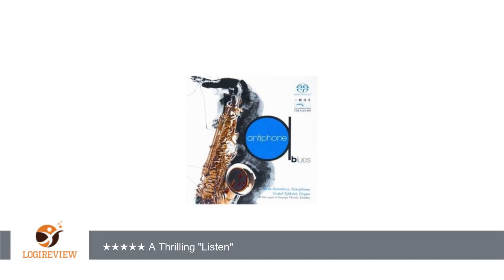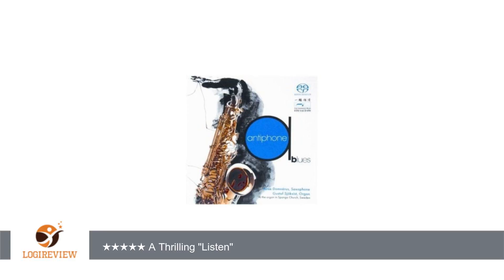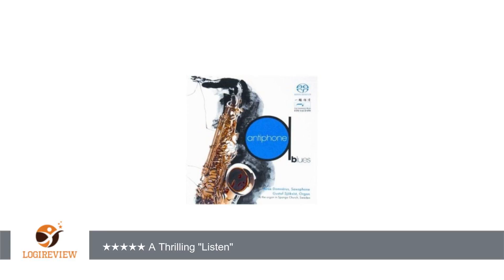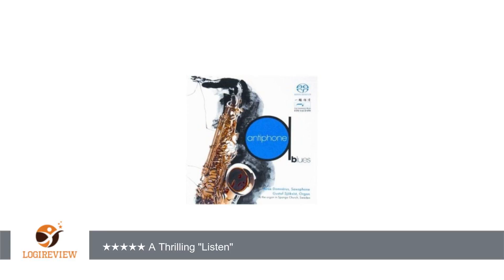Antiphone Blues | Review/Test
Review about   Antiphone Blues
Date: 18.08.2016